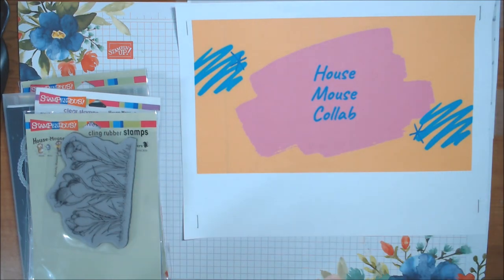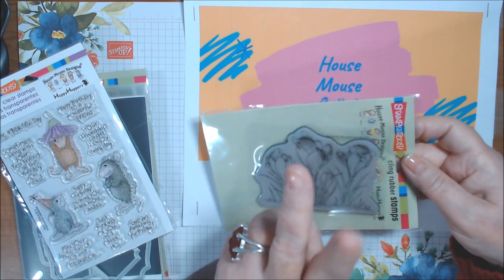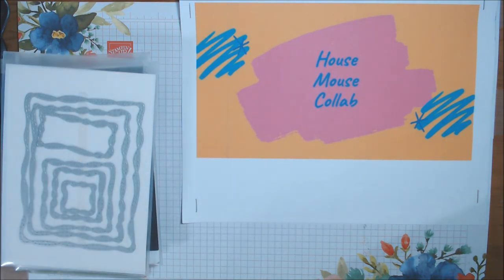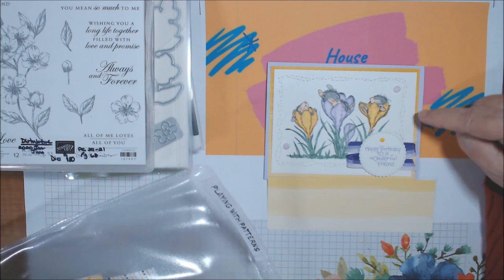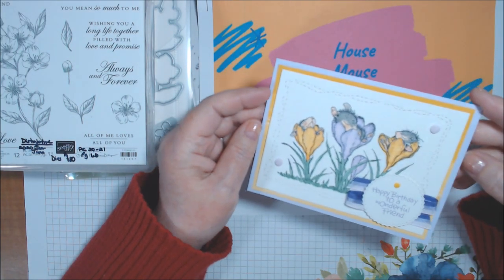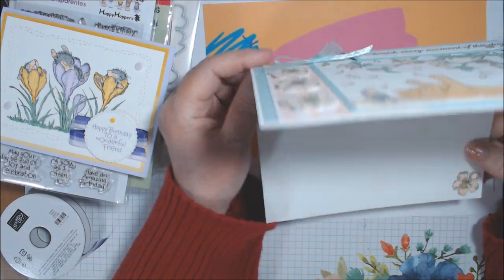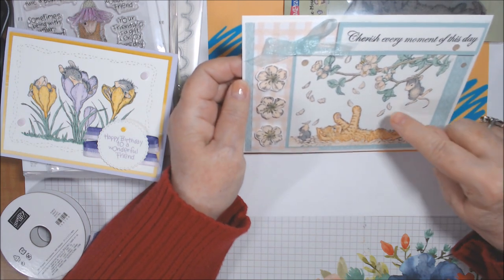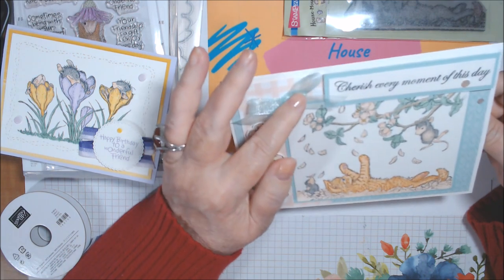HOUSE MOUSE COLLAB - FLOWERS IN BLOOM - MAY 2021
Each month a small group of us make cards using House Mouse Stamps and post on the 1st at 10:00 a.m. Eastern. For 2021, this collab is in honor and memory of Gracie21.  We hope you enjoy what we make.

For orders Under $150, use HOST CODE: UC2KRJPQ (3/31/21 through 4/30/21)

MyKalliTuxedoKatIsTheBest